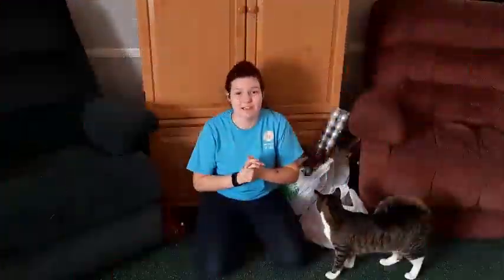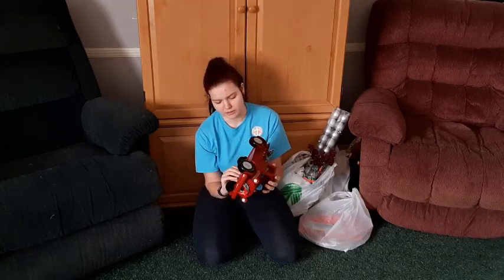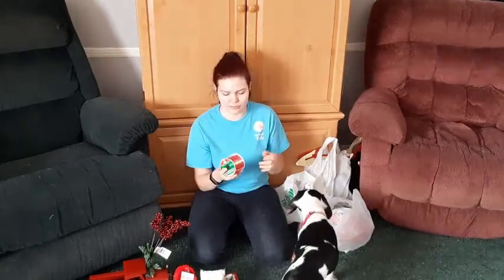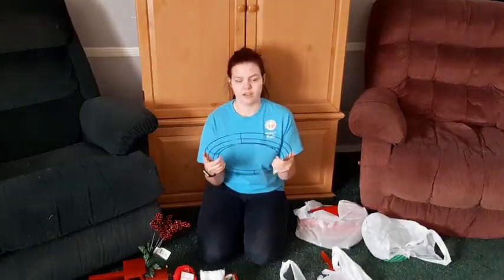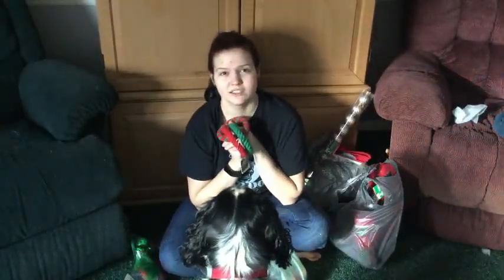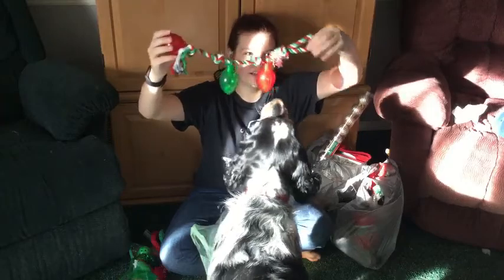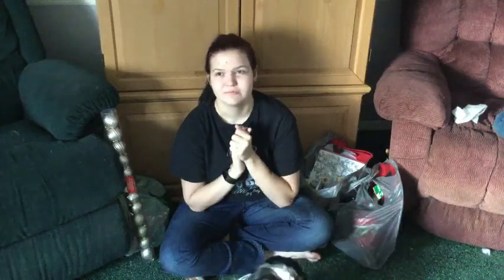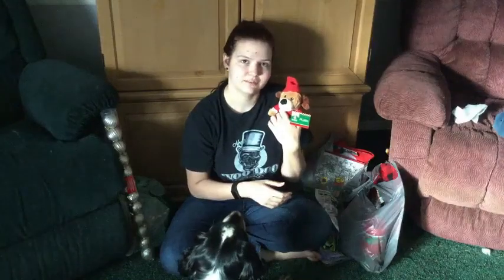Dog Christmas Party Decoration Haul! | Dollar Tree, Pet Supplies Plus, and More